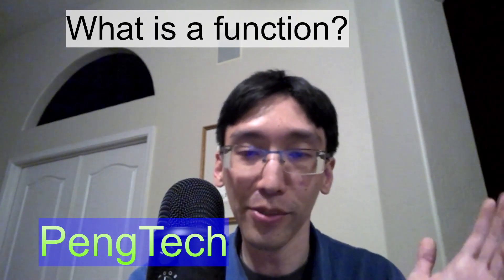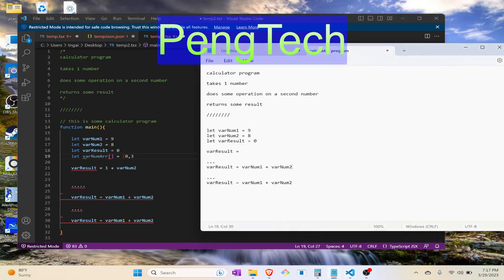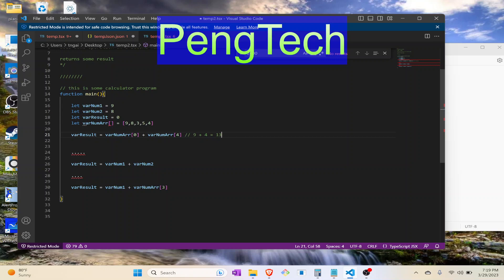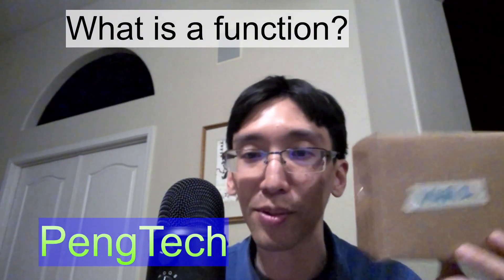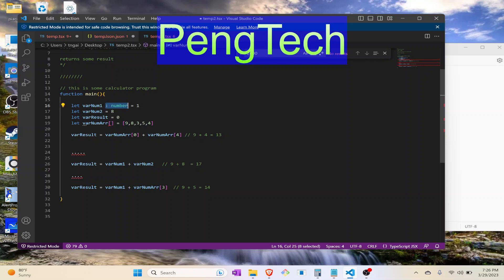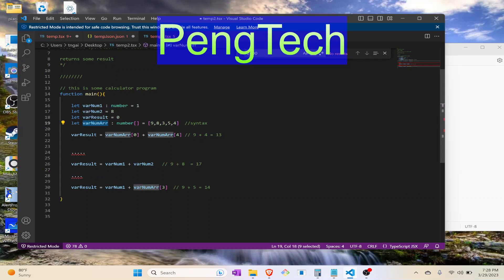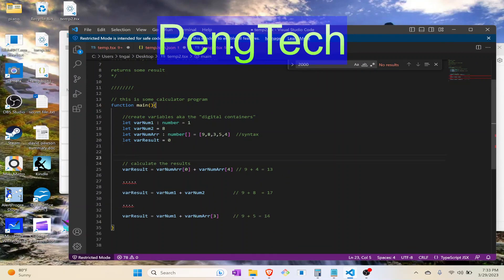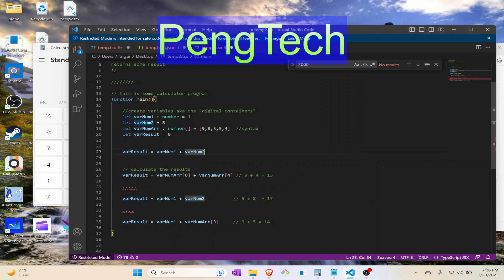05 What Are Functions Pt1